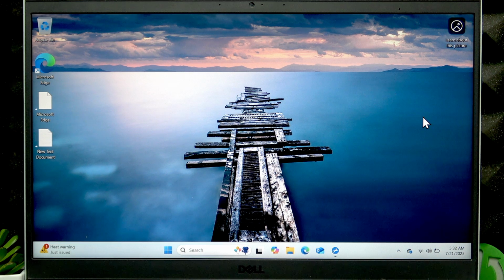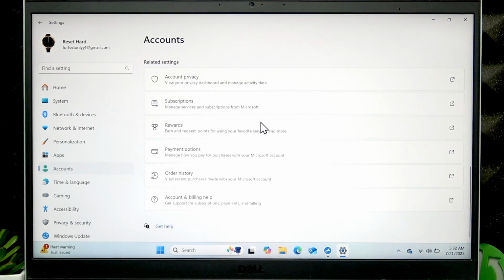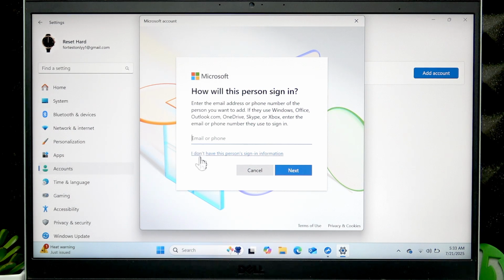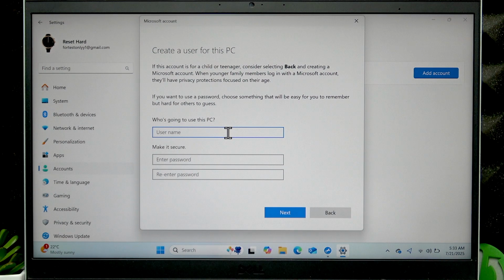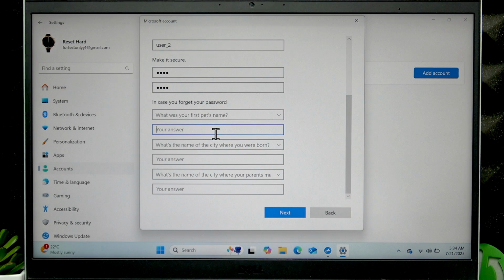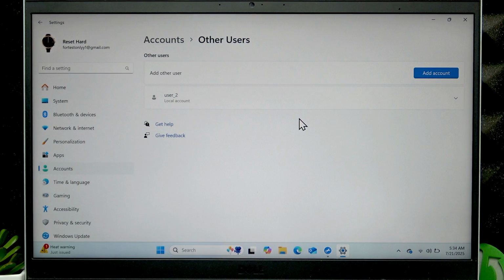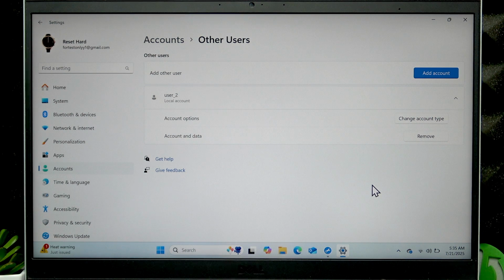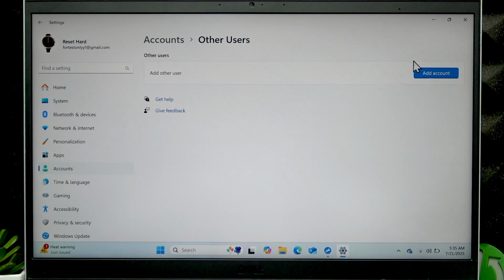DELL G15 – How to Create or Remove User Accounts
If you want to add a new user or remove an existing account on your DELL G15 laptop, this video will guide you through each step. Learn how to create a user account using a Microsoft account or set up a local account with a username, PIN, and security questions. We also show you how to switch between accounts and safely remove users when needed. Whether you’re sharing your DELL G15 with family or colleagues, or just want to manage your accounts better, this tutorial covers everything you need to know about user account management on Windows laptops.

How to add a new user account on DELL G15?
How to remove a user account from DELL G15 laptop?
How to create a local account on DELL G15 without a Microsoft account?

0:00 Introduction
0:08 Open Settings and Go to Accounts
0:24 Add a New User Account (Microsoft Account)
0:56 Create a Local Account
1:36 Set Security Questions
2:21 Switch Between User Accounts
2:44 Remove a User Account
3:14 Final Tips